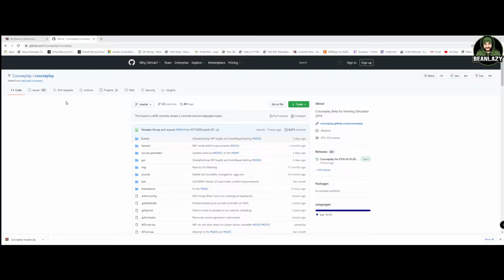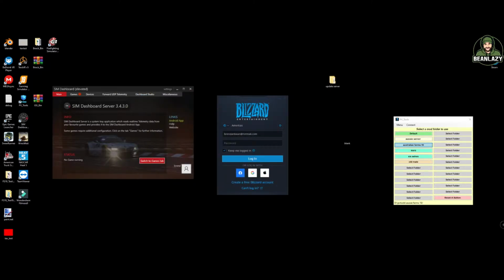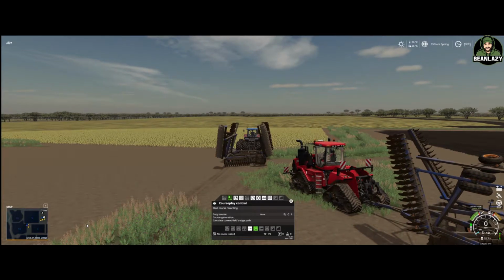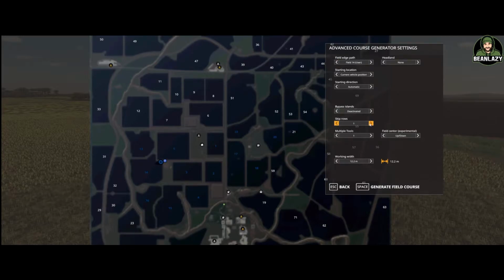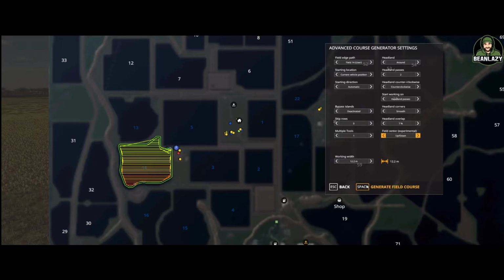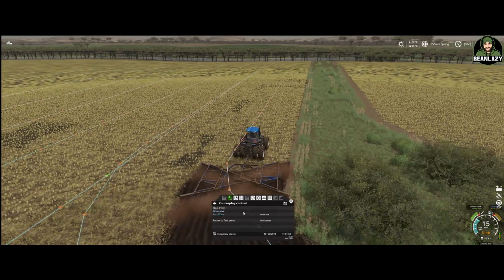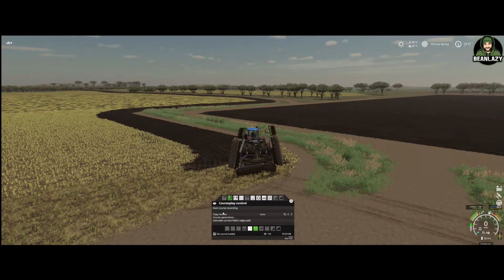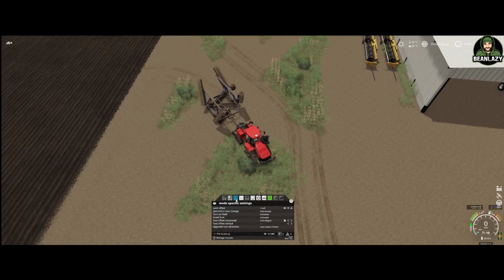FS19 course play tutorial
welcome to beanlazy gaming